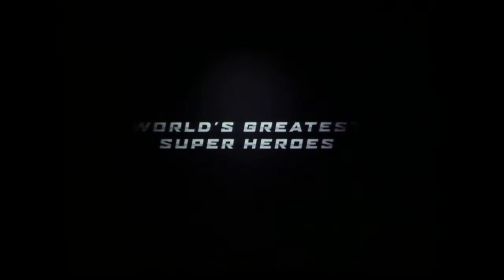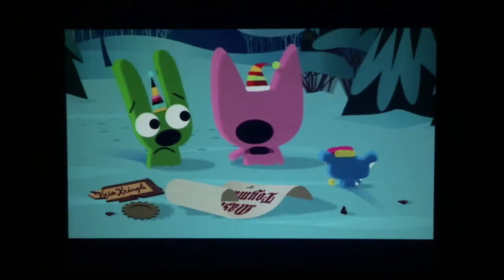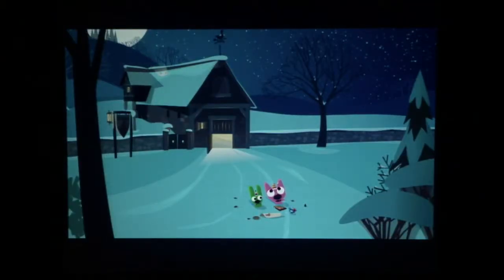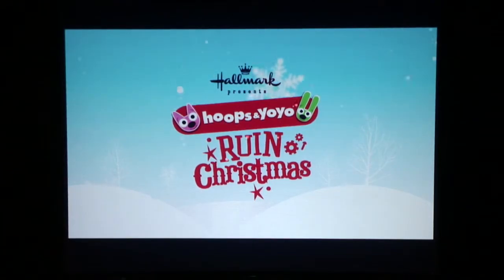Kansas City Digital Storytelling Forum - The Parts and Pieces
Moderator: Michelle Davidson. Panel Members: John Baker, Diana Stuart and Rob Grace

Digital storytelling is a robust industry in our region of the Midwest. It is an industry poised for even greater growth in the near future. On June 21st, KCSourcelink hosted the Kansas City Digital Storytelling Forum with support from Hallmark Cards, the University of Missouri's Media of the Future program, The Mid-America Regional Council, the Full Employment Council, the Reynolds Journalism Institute and several other program partners.